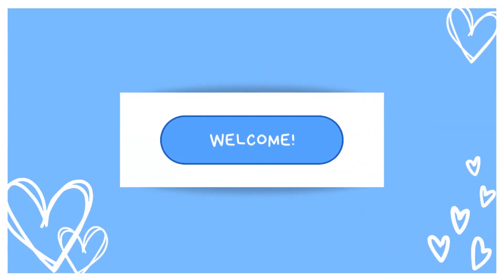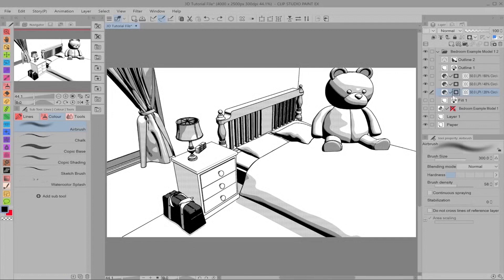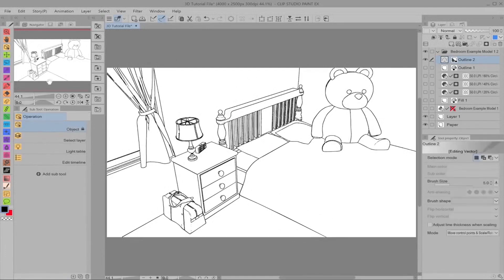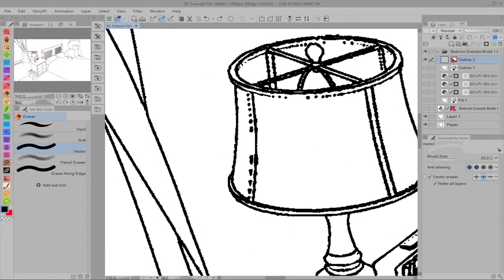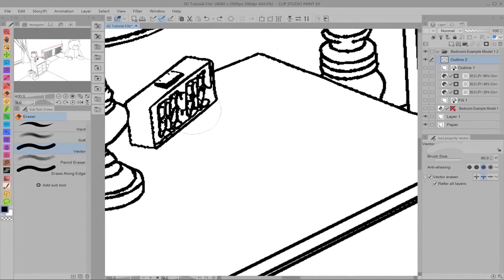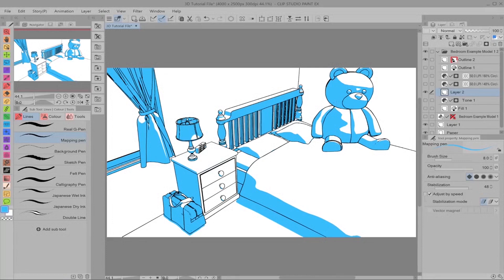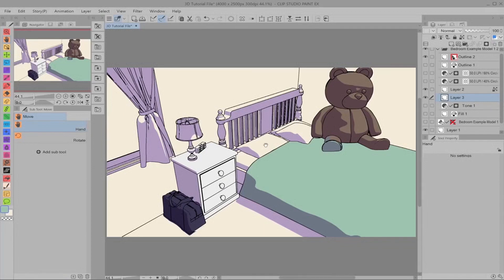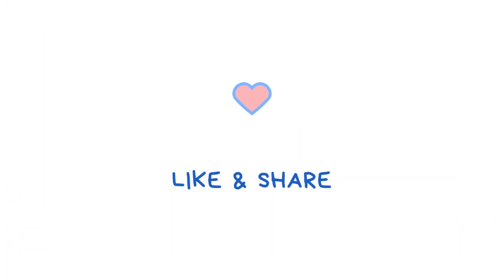How to use 3D Models in Clip Studio Paint - #15 The Lineart Part 3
Welcome back to this multi-part video series on how to navigate and use 3D models in Clip Studio Paint!

I welcome questions and will do my best to answer them all!

PROGRAM: Clip Studio Paint EX v.1
RECORDING: Open Broadcaster Software (OBS Studio)
EDITING: Adobe Premiere Pro 2020

=|| LINKS ||=